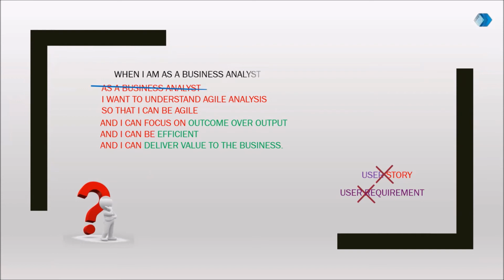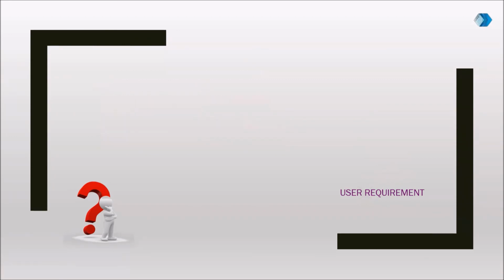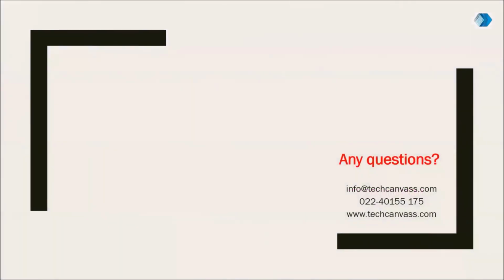Job story Vs User Story | Agile Business Analysis | Techcanvass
What is the difference between Job Story and User Story in the Agile world?
In this video, you will learn about these two Agile Business Analysis techniques.

Techcanvass offers two Certification courses to help you get certified as an Agile Business Analyst.

Techcanvass is a premier level IIBA Partner and offers Agile Analysis (AAC) certification. More details:

The other course is in collaboration with iSQI, Germany

Techcanvass is a training organization. We provide IT certifications training for mid-level professionals.

We specialize in the following areas:

A) IIBA Business Analysis certifications (all levels)
B) Certified Agile Business Analyst Training programs
C) Automation Testing training programs